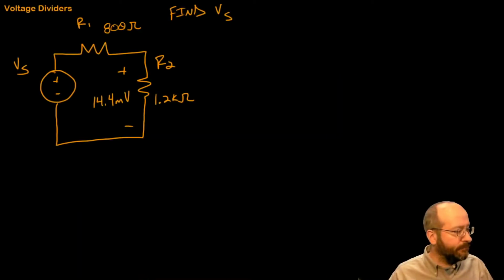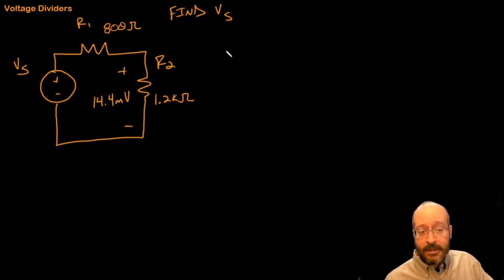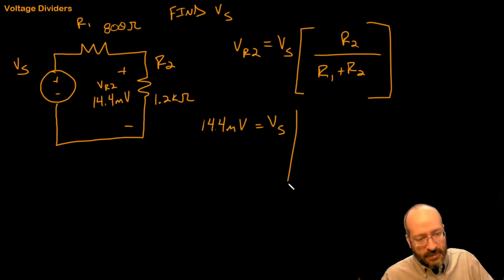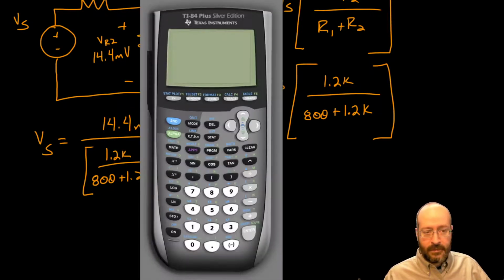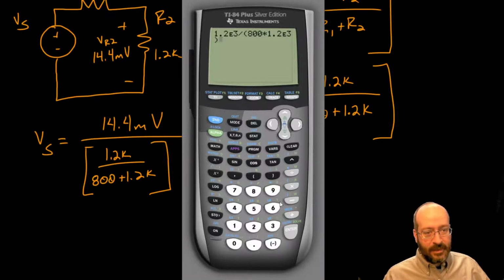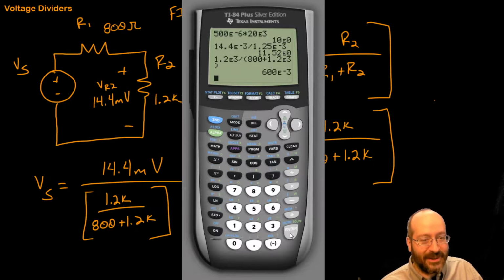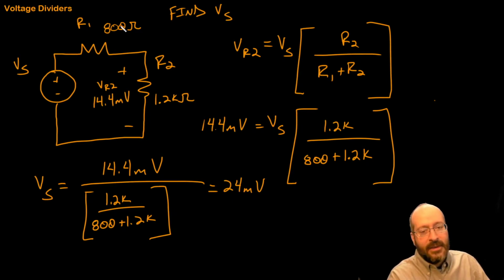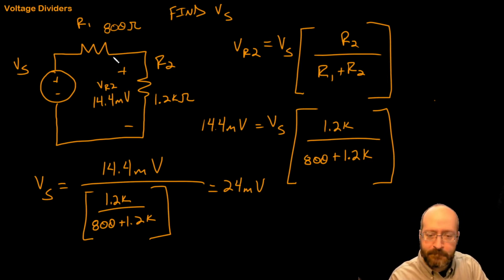Voltage Divider Example 01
An example of the voltage divider finding source voltage